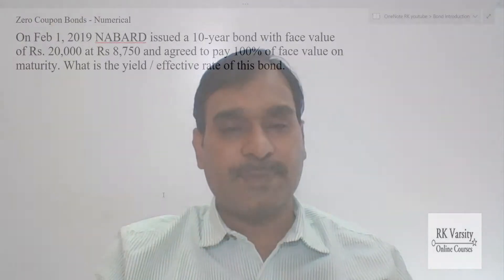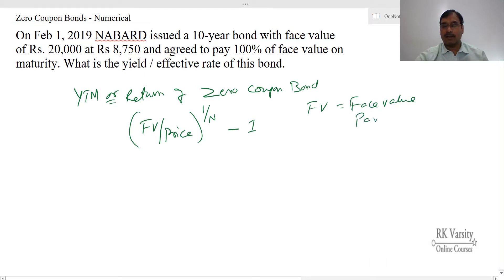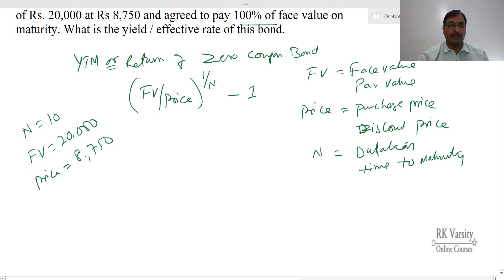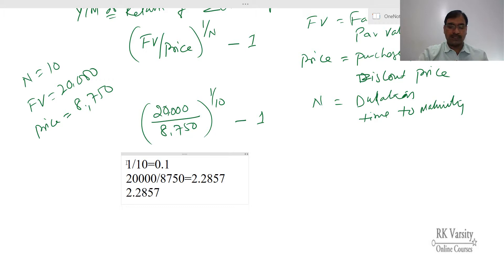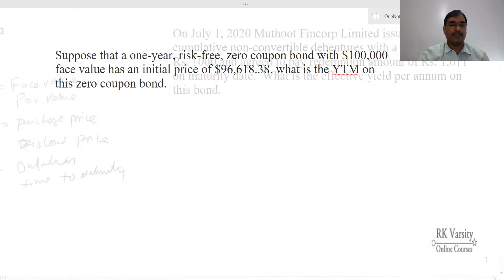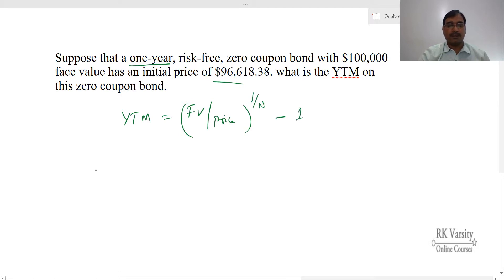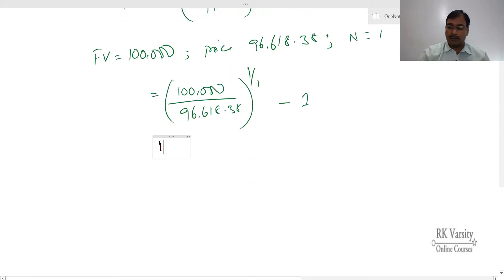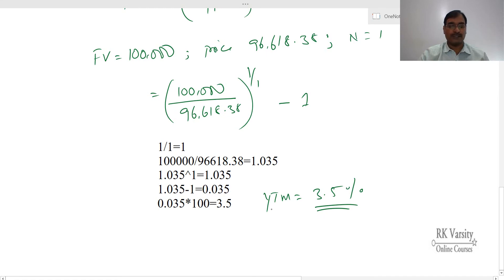Return of zero coupon bond. Yield to Maturity of zero coupon bond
Learn how to calculate effective annual rate of zero coupon bond using formula approach. @RKVarsity